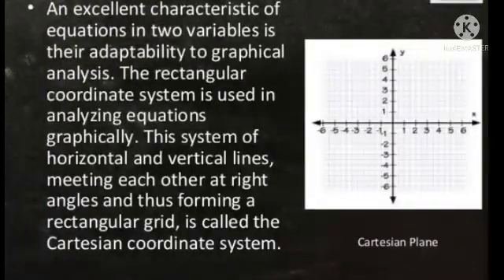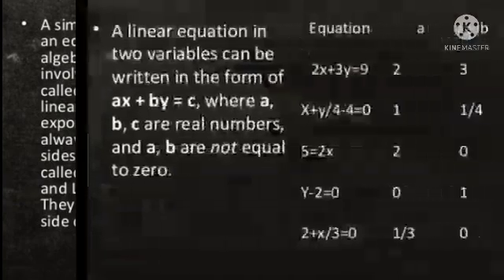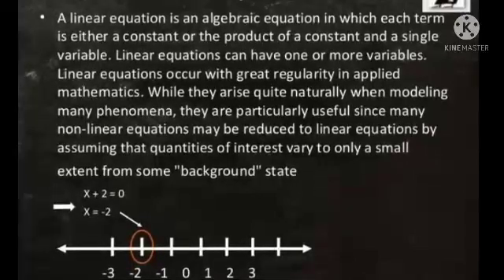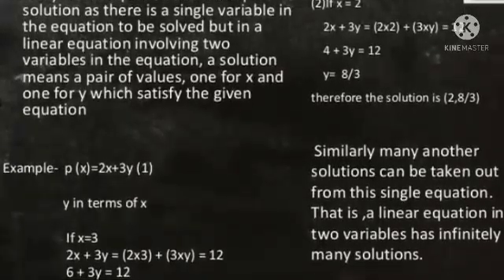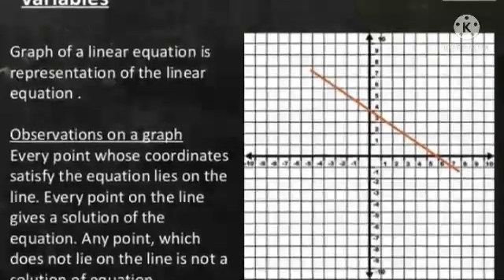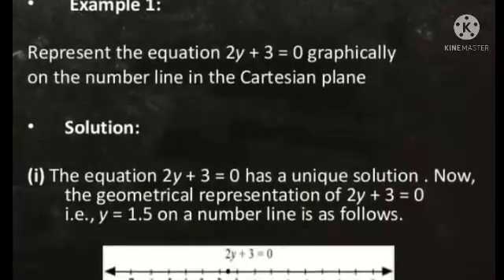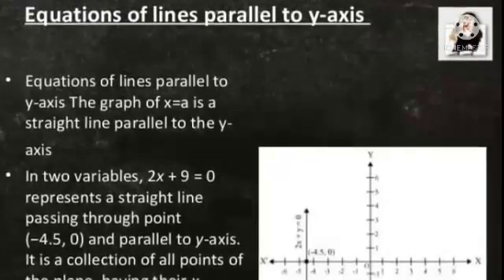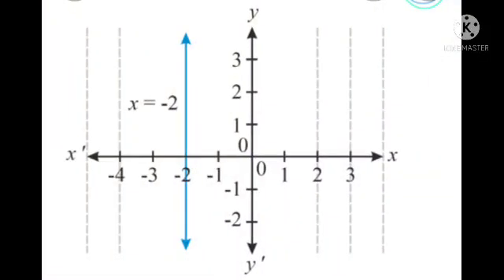karnatakaboard 9thmathslinearequationintwovariables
9th std maths linear equations in two variables